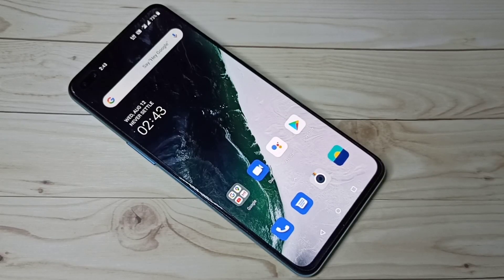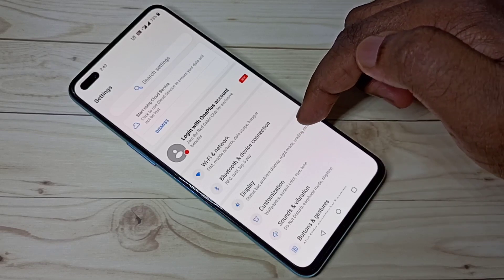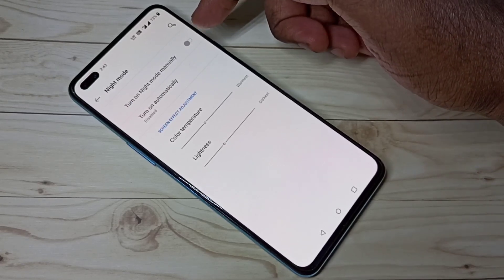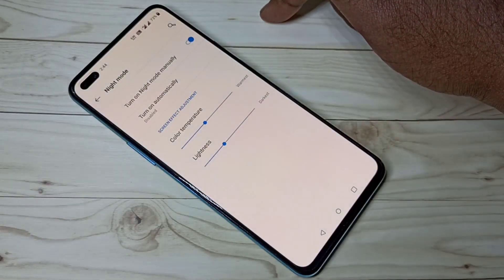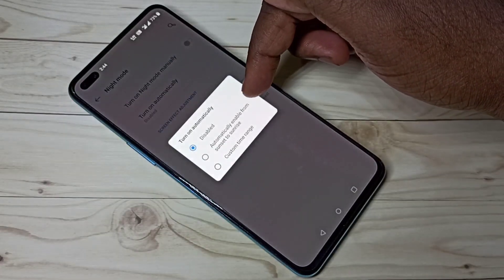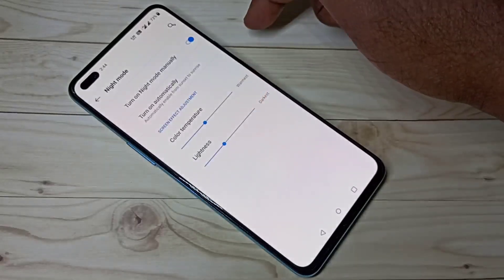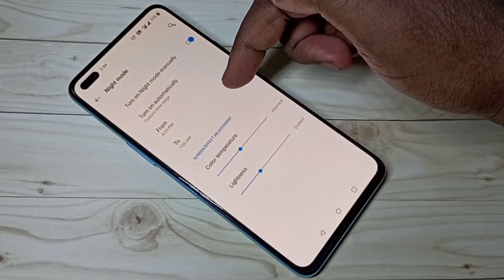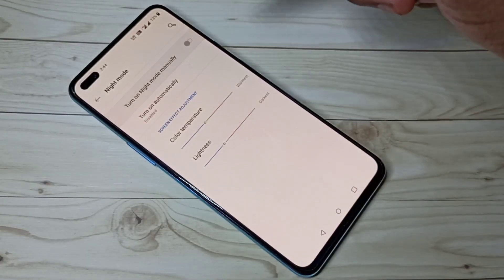OnePlus Nord How to Enable Night Mode - Eye Protection Mode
OnePlus How to Enable Night Mode
OnePlus Eye Protection Mode